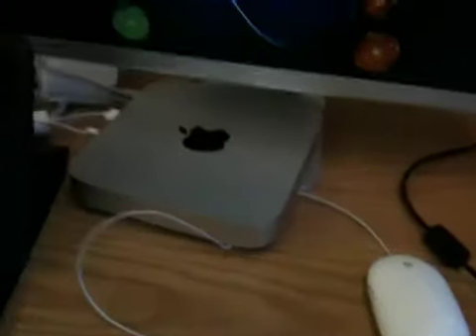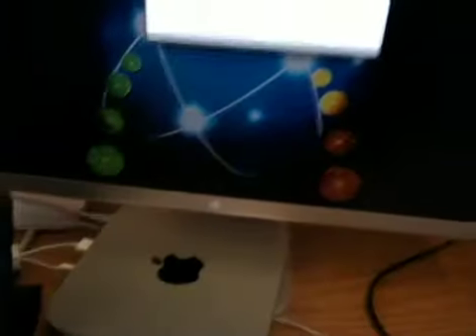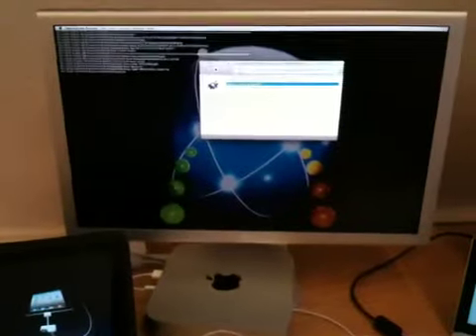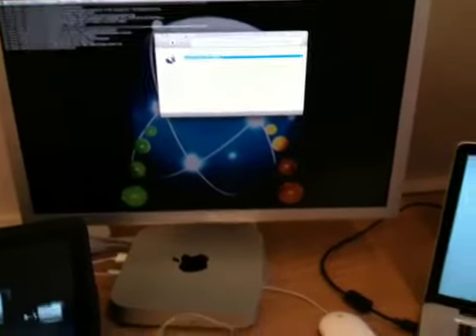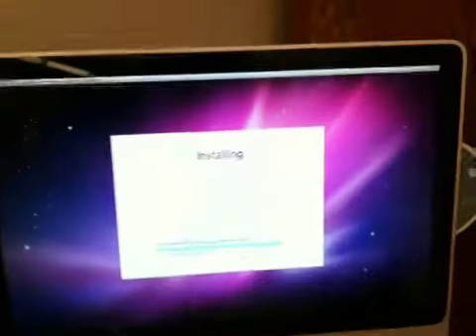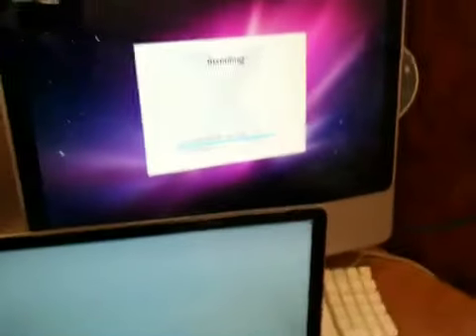Mac Mini Server Lab/iMac Lab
Just a Updated video from the first one The MacMini Server 2010 is doing a very good job at running our OD and AFP and Deploy Studio. Oh DS how I love you This was the day after the iPad 2 keynote so I had to watch it on the ipad while I was working lol